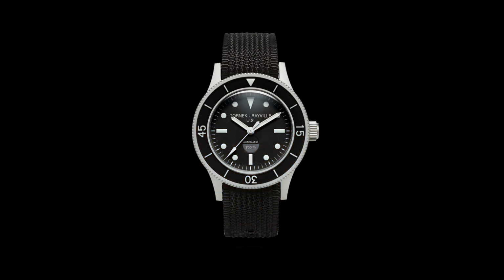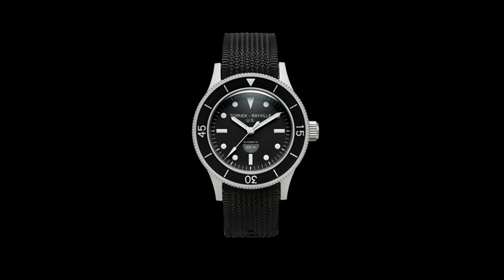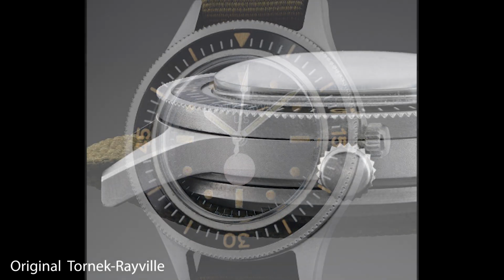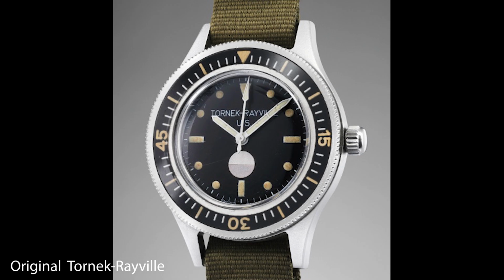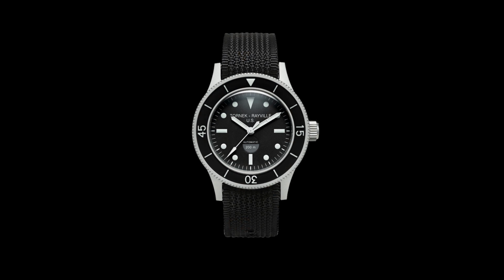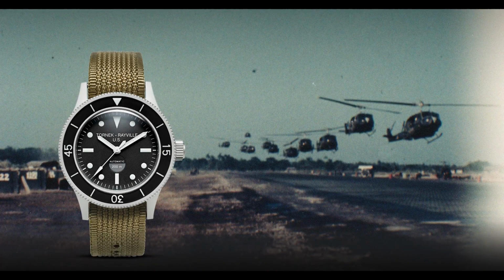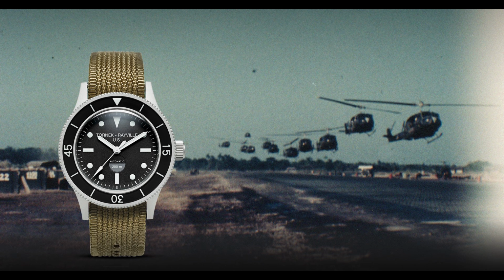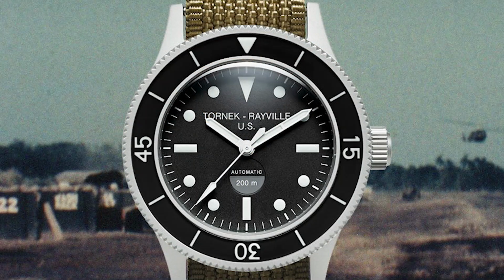New Tornek-Rayville Blancpain Fifty Fathoms Revival the TR 660 - TR 900 Automatic Dive Watch